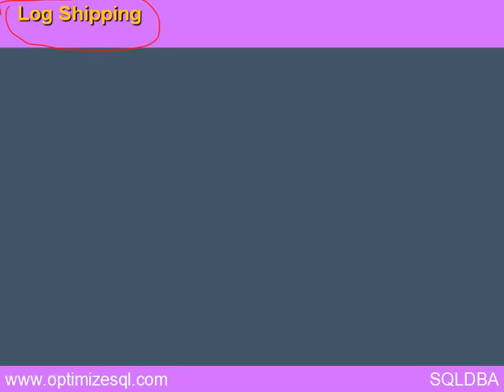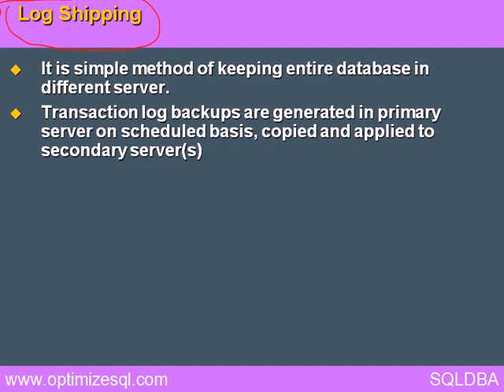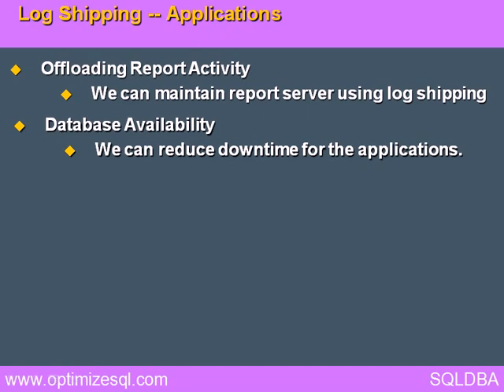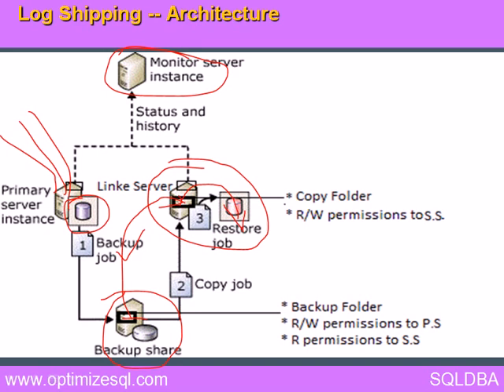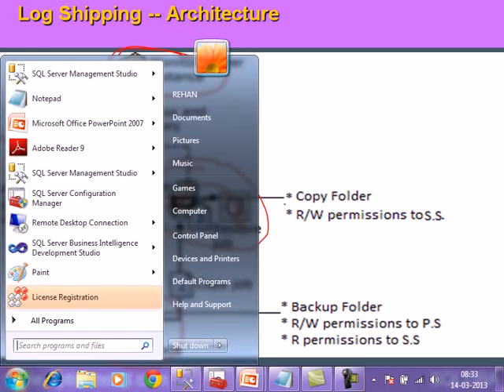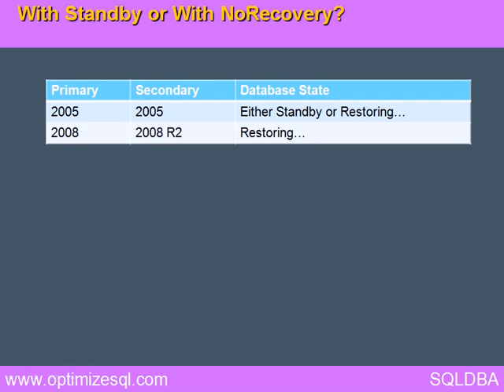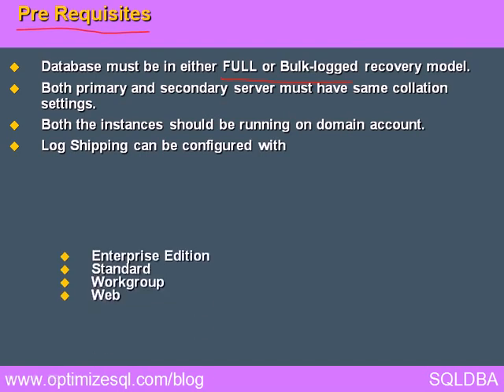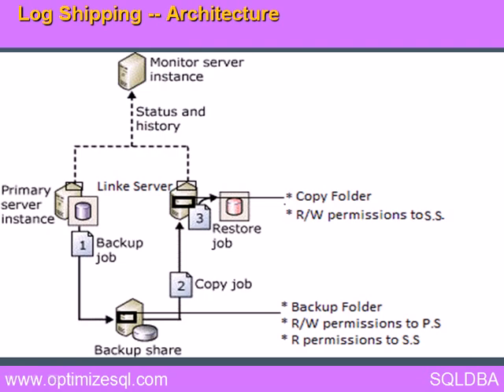Introduction to Log Shipping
Introduction to Log Shipping Part 1 of 3